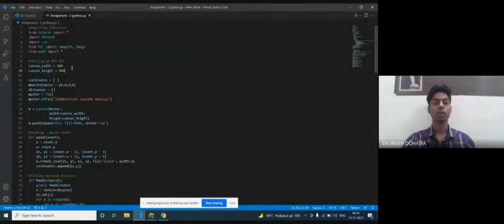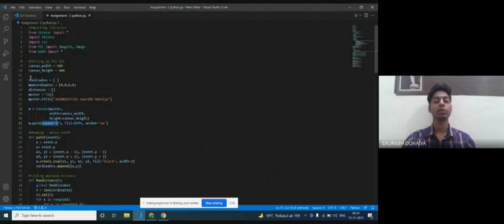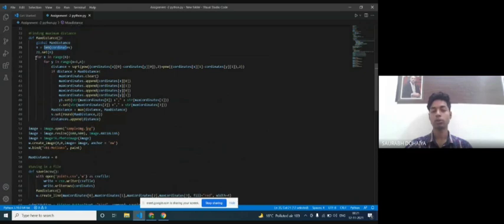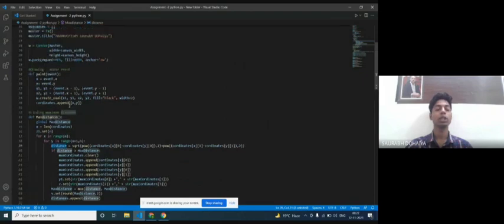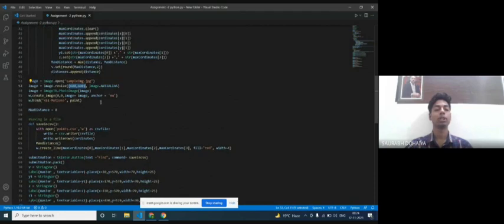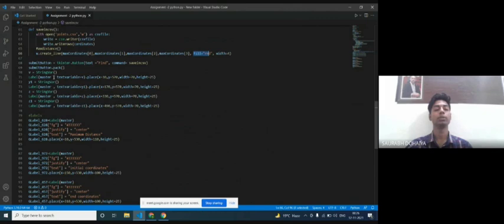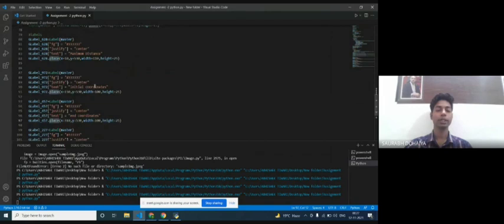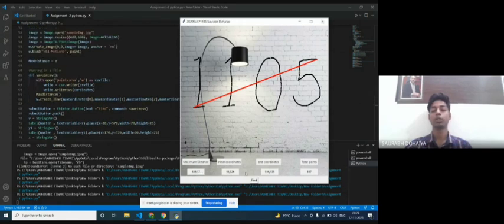ITW 3, Assignment 2 | 2020KUCP1105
Python Assignment 2
ID - 2020KUCP1105